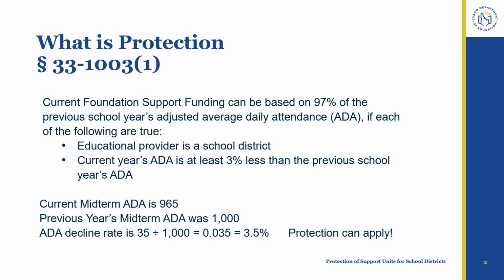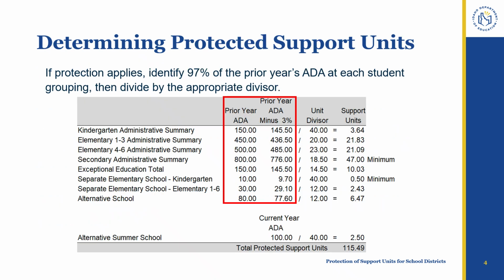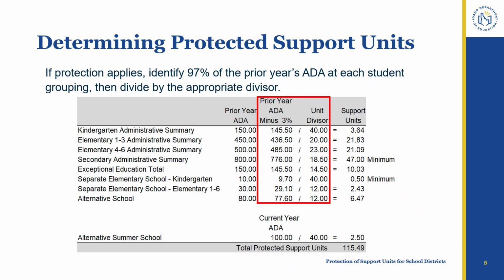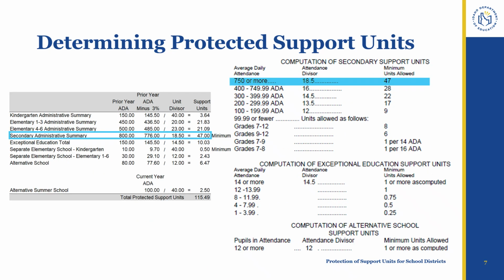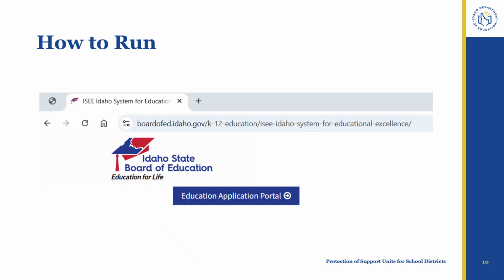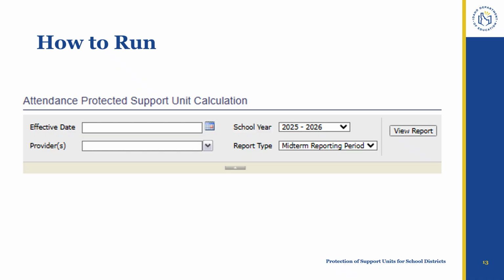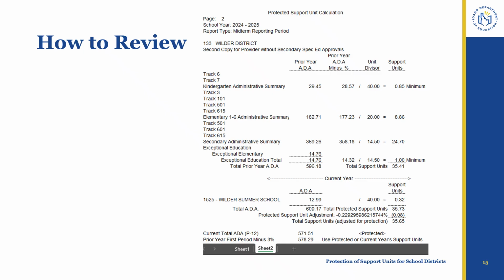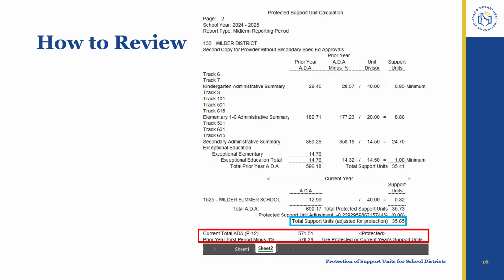Protection of Support Units for School Districts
The Idaho Department of Education Public School Finance team explains support unit protection.